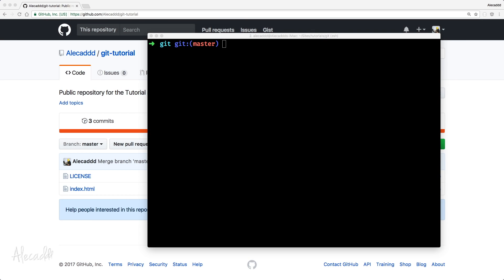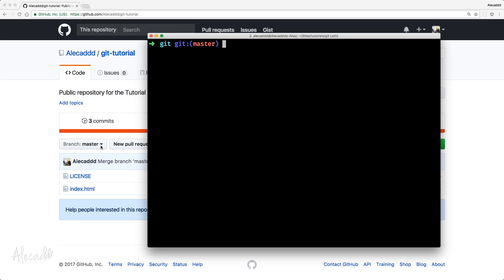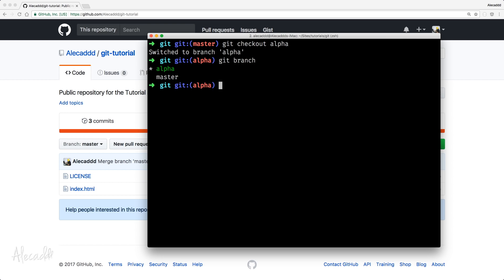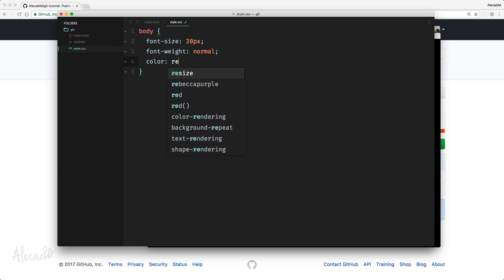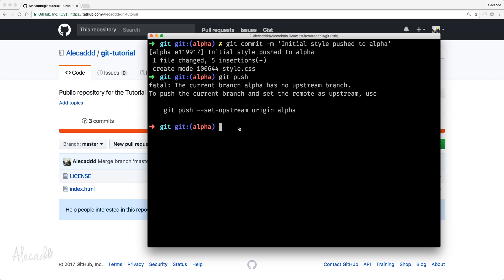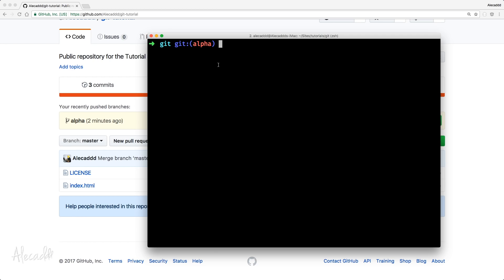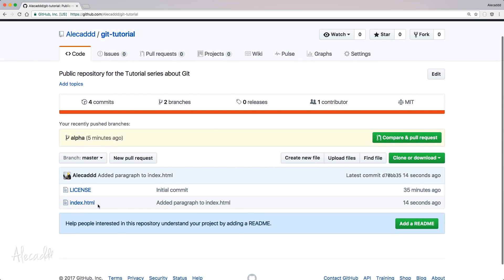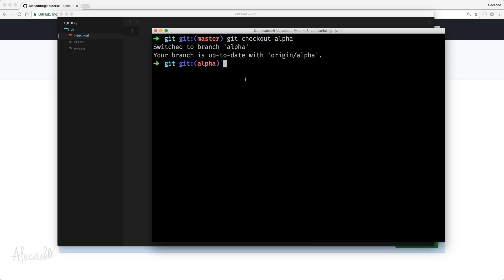Learn Git from Scratch - How to Create Branches and push to Github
Part 4
Learn Git from Scratch
How to Create Branches and push to Github